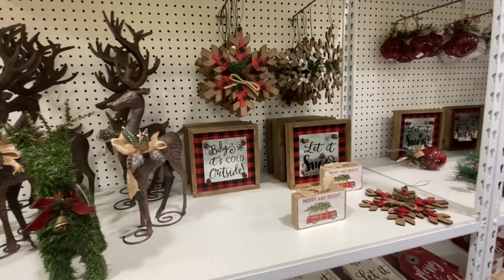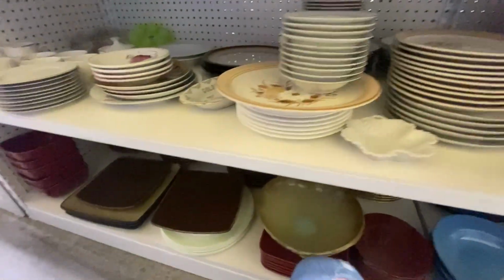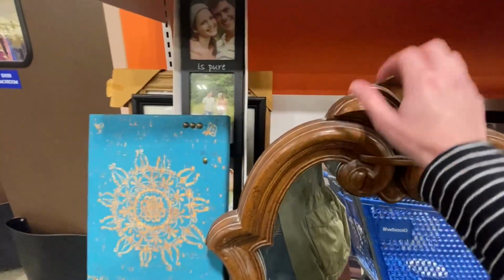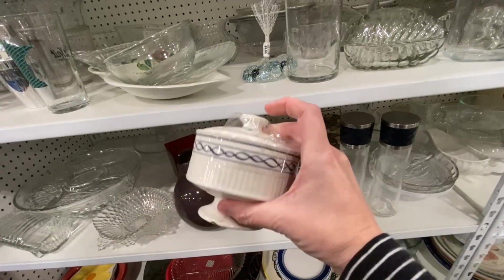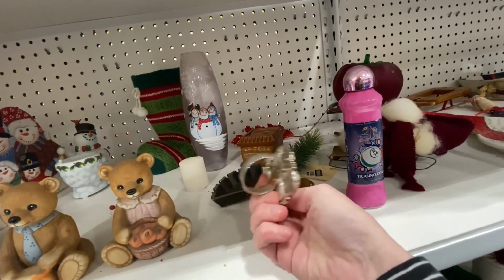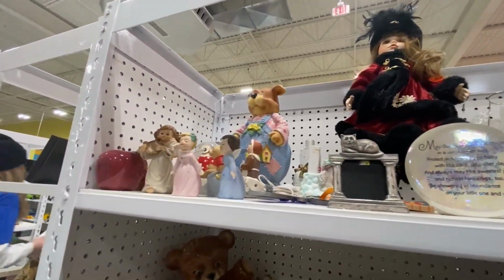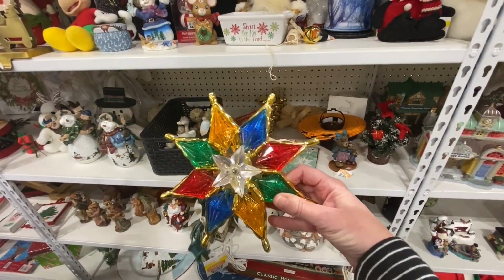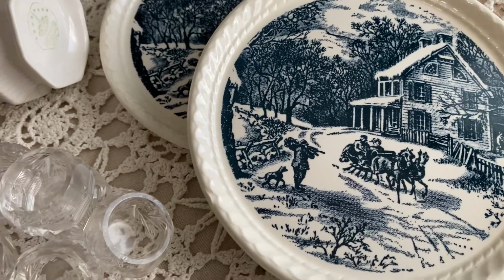HOLY MOLY! I'M ROLLING IN IT! ~THRIFT WITH ME AT GOODWILL + HOME DECOR THRIFT HAUL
*Get $20 off your first styling & a $10 credit on your 1st Fashom box: